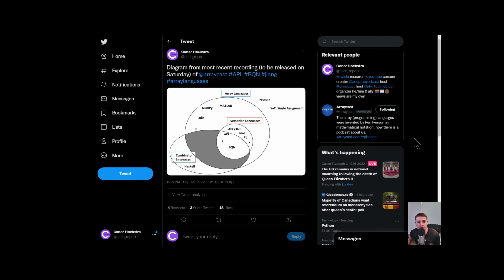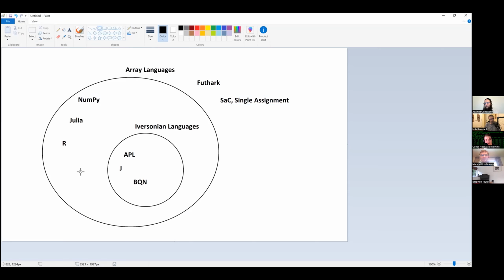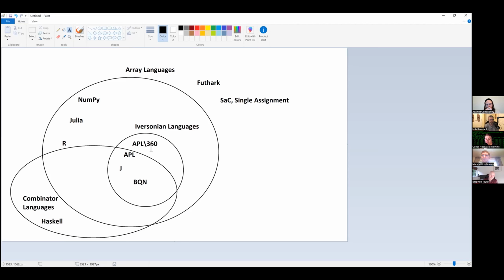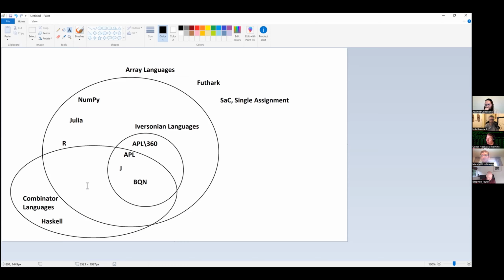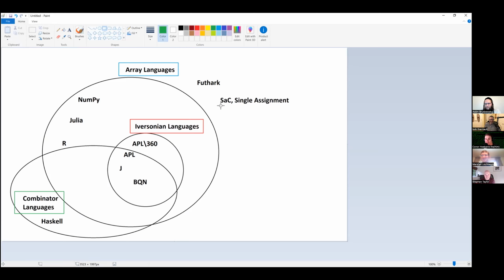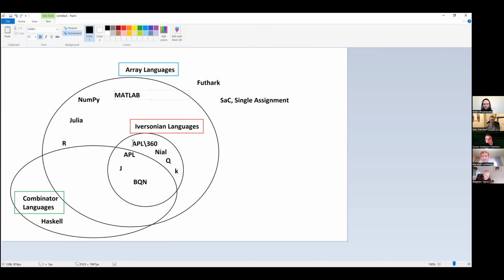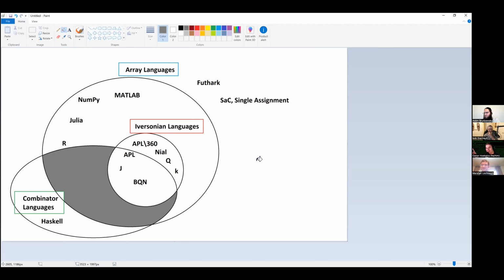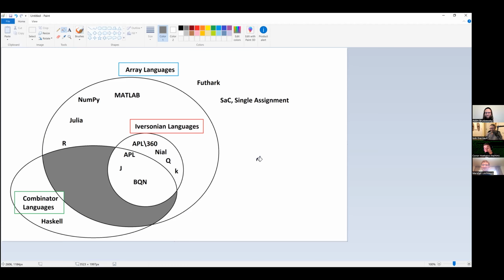ArrayCast Episode 36 BTS: Array Programming Language Venn Diagram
The last 30 minutes from ArrayCast Episode 36.